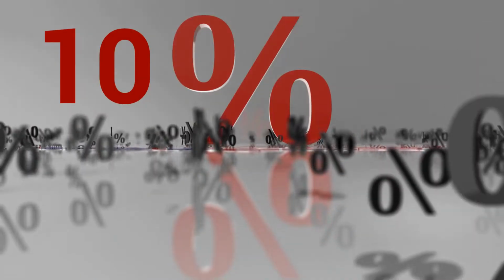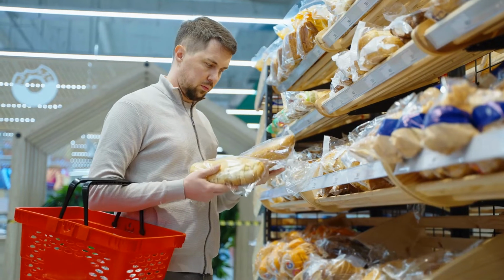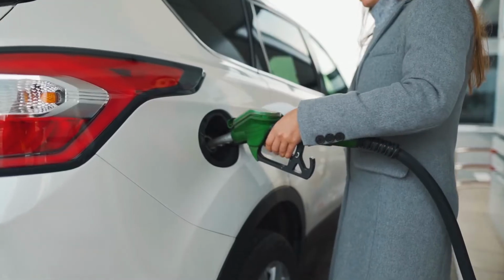7 Secrets No One Tells You That’ll Help You Buy a House Right Now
7 Secrets No One Tells You That’ll Help You Buy a House Right Now. There are a lot of things people don't tell you about buying a house. But that's okay because we're going to spill the beans! In this video, we cover seven secrets that will help you buy your dream home – even in today's crazy market. So whether you're just starting out or you've been saving up for years, these tips will get you one step closer to homeownership.

We love chatting with our subscribers that are looking to move or relocate to the are, so if you have questions - feel free to reach out to us days, nights, weekends - we're always here for you!

🏡 To search for homes for sale in these areas,

I’m a full-time Realtor® in Las Vegas, Nevada.  When you work with me, you're working with a seasoned military, real estate and marketing veteran.